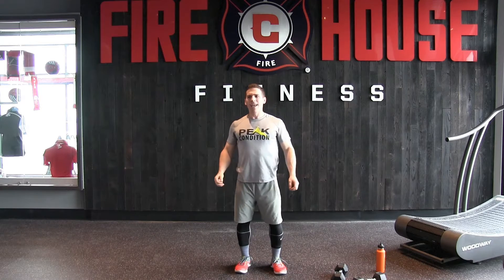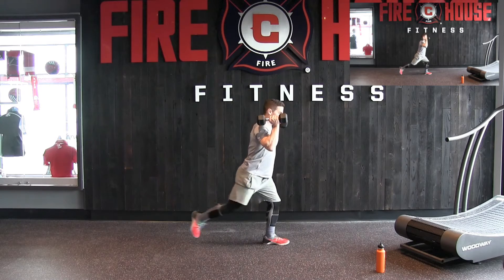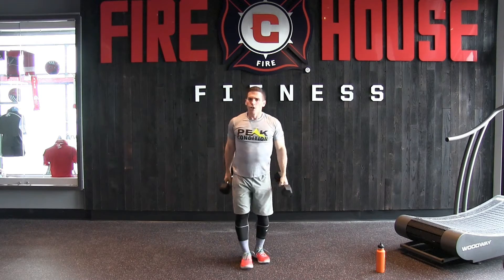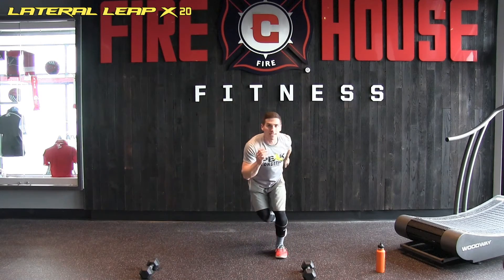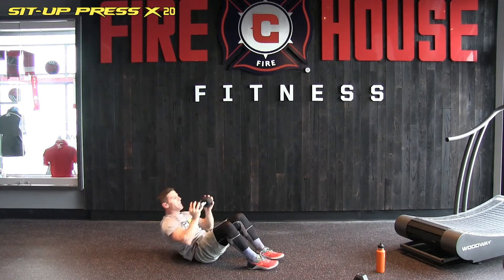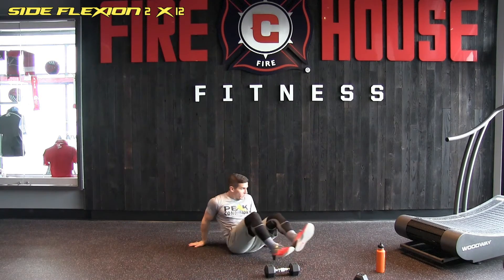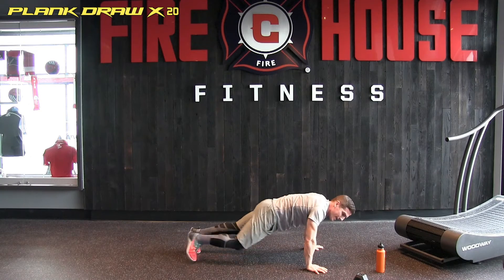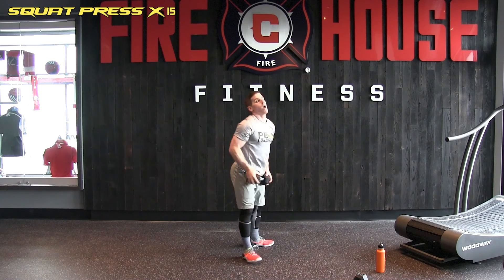Dynamic Dumbbell Workout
Athletes-here is a nice dynamic dumbbell workout that will help you crush your fitness goals.

-6 movements
-1 rounds
-moderate weights
-water bottle
-due to a meeting I had to get to I only did one round, however you should do three rounds for ample results

Here is an amazon link for quality dumbbells at a good price

Here is an amazon link to the best water bottle at a great price